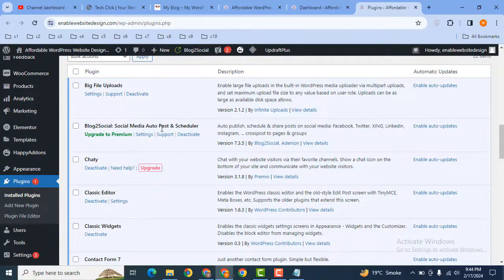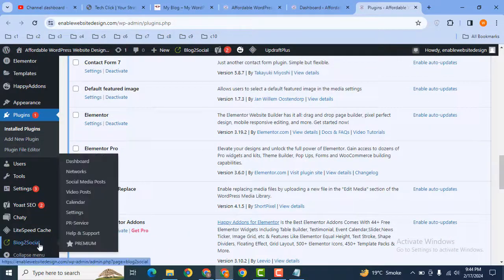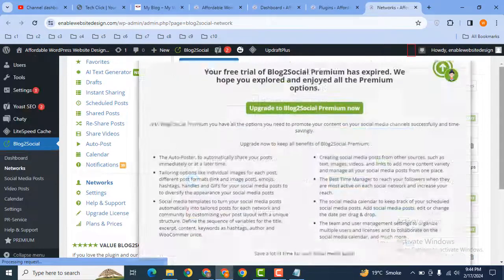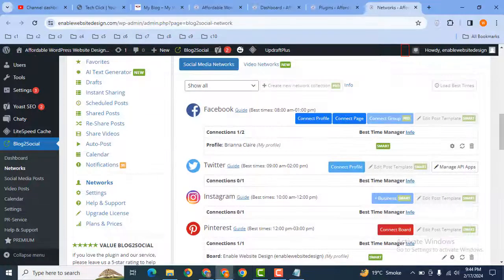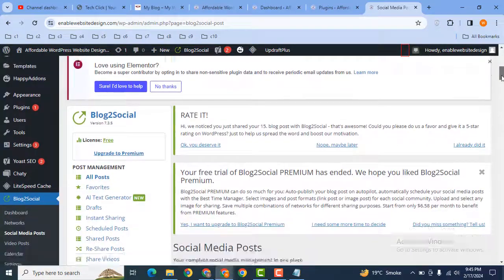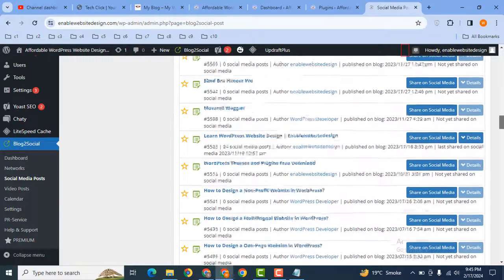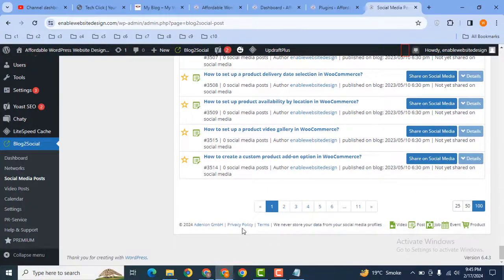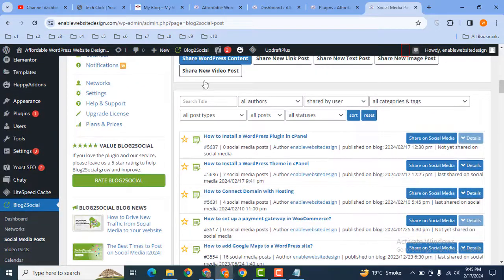How to share a blog post on multiple social platforms in WordPress website only just in 2 minutes?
First of all, it's incredibly EASY and will dramatically increase your content's reach! Learn how to share a blog post on multiple social platforms in your WordPress website without any coding skills. This complete beginner's guide will show you how to automatically or manually distribute your new blog posts across all major social networks to drive more traffic and engagement.

This step-by-step tutorial will walk you through installing social sharing plugins, configuring automatic posting to Facebook, Twitter, LinkedIn, and Pinterest, customizing share buttons design and placement, scheduling social media posts, adding open graph meta tags for optimal sharing, and making your social sharing strategy fully responsive for all devices.

If you're searching for WordPress social sharing tutorial, auto share blog posts, social media buttons, content distribution strategy, share to multiple platforms, or social media automation, this comprehensive guide is perfect for you.